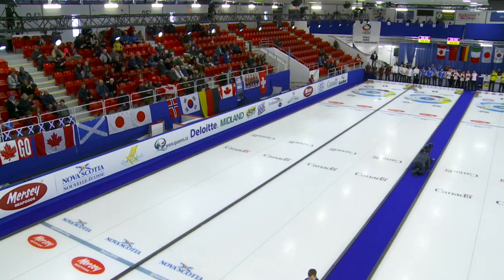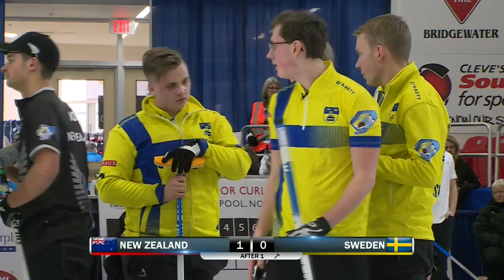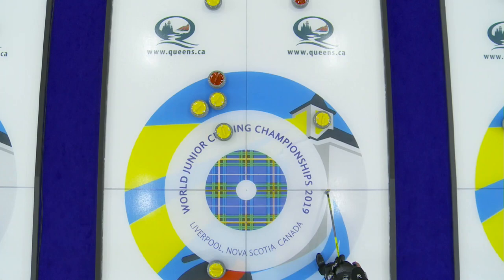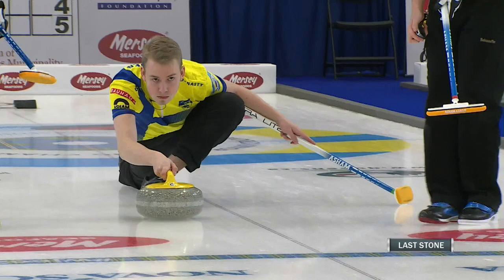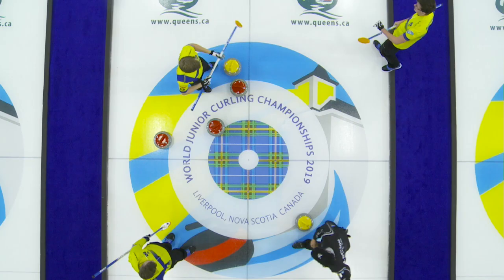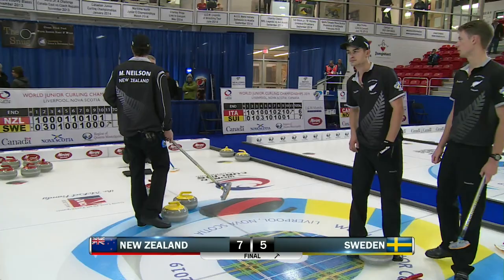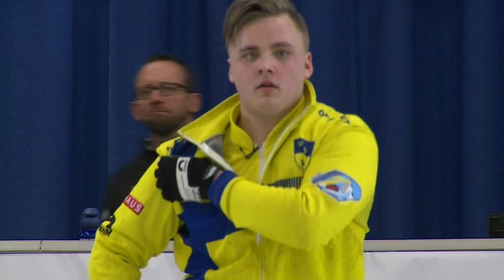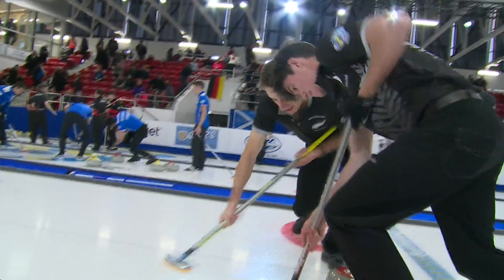HIGHLIGHTS: New Zealand v Sweden - Men - Round-robin - World Junior Curling Championships 2019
CURLING: World Junior Curling Championships 2019, Liverpool, Canada.

Highlights of the men's round-robin game featuring New Zealand v Sweden

Further information about the event can be found on the official